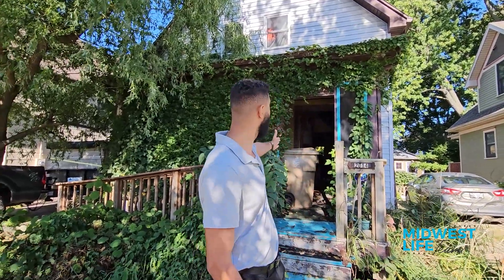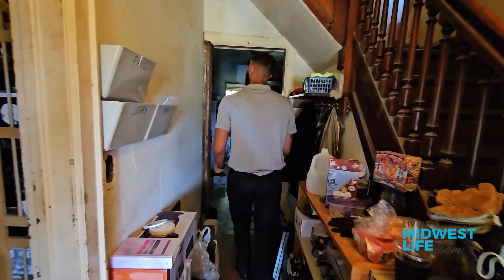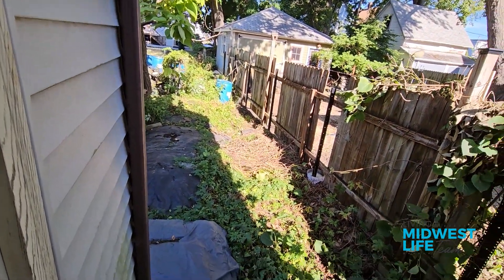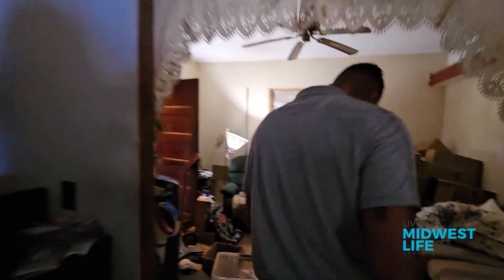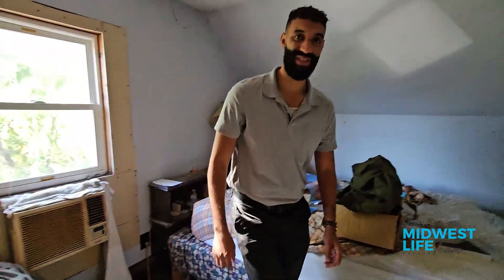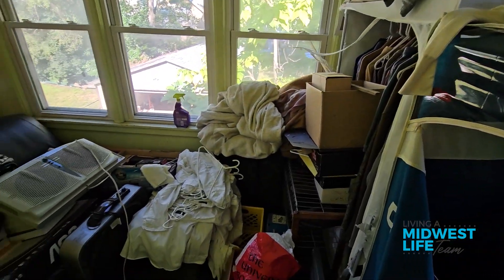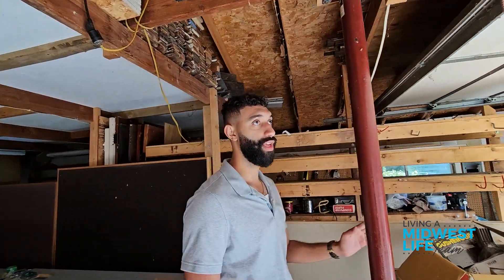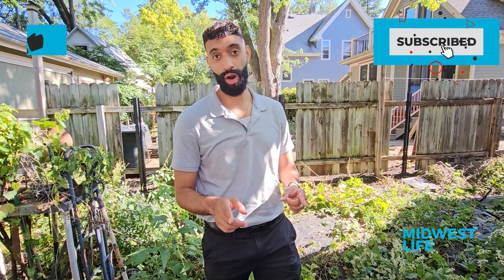TOUR the BEFORE of the latest team flip!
Imani tours us through the BEFORE stage of one of the latest remodeling projects by The Living A Midwest Life Team. He chats through some of the early ideas of the project.

Let's chat realestate !

AGENTS-We love referrals!
The Living A Midwest Life Team:
John Schneider-Realtor, Developer and Investor
Michelle Carolla-Double-licensed Realtor in @WI and FL
Imani Jones-Realtor-Buyers, Sellers, Investors
Bryan Earlywine-Licensed Team Administrator

Brokerages: EXIT HGM Realty - Madison, WI
Dalton Wade Real Estate Group - Tampa, FL